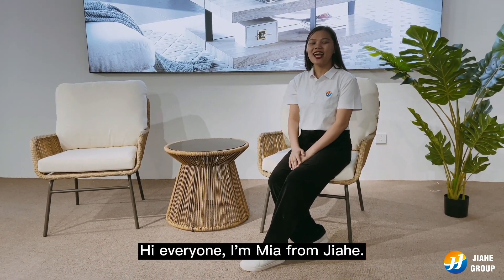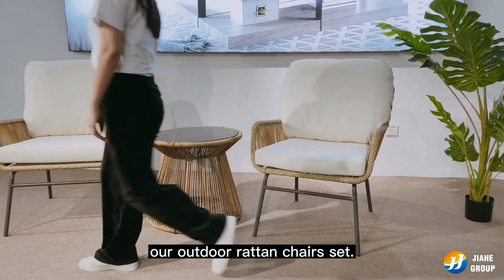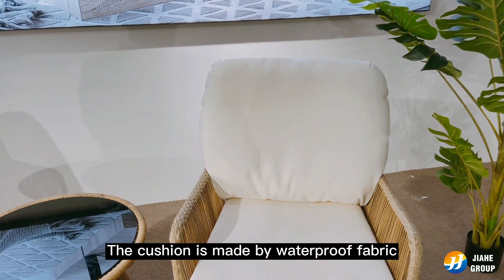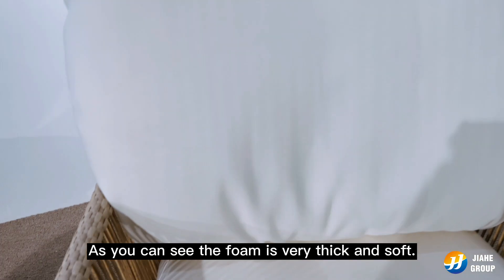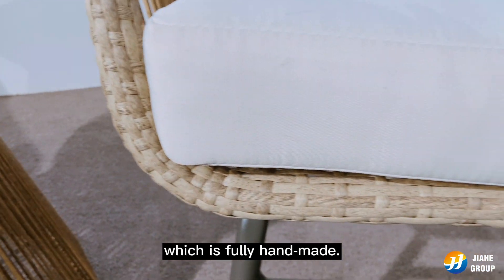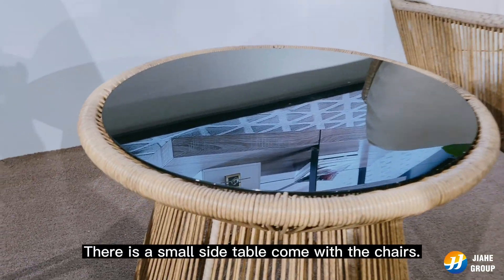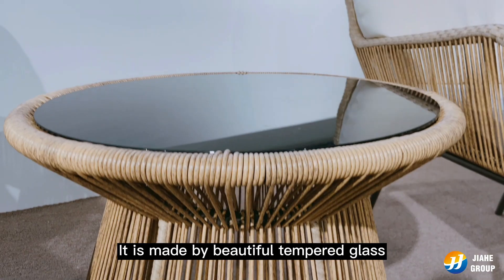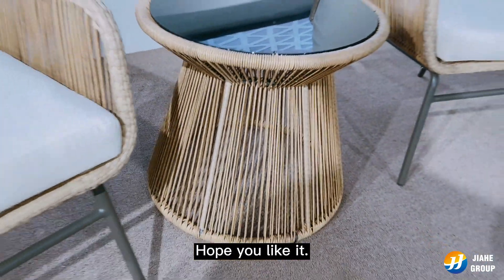Outdoor Rattan Chairs Set - Mia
Today we are going to show you our outdoor rattan chairs set. The brown rattan of the chairs is very dense, which is fully hand-made. The cushion is made by waterproof fabric with high-rebound foam. As you can see the foam is very thick and soft. There is a small side table come with the chairs. It is made by beautiful tempered glass and rattan wrapped metal frame. Hope you like it.